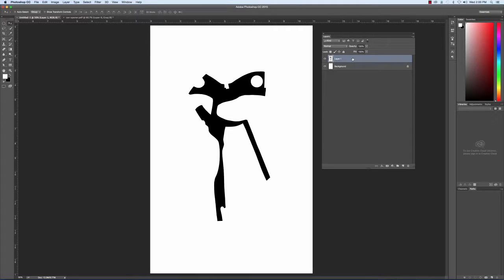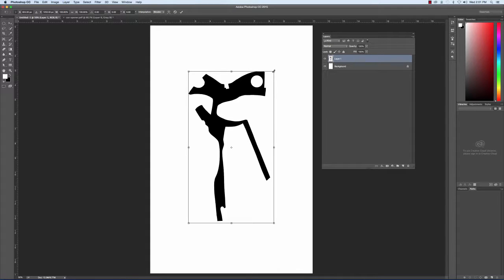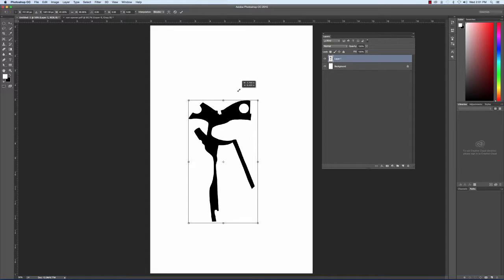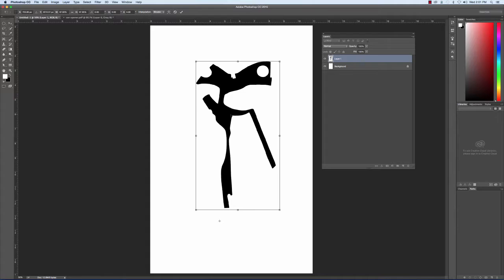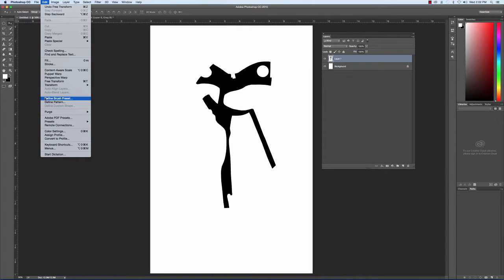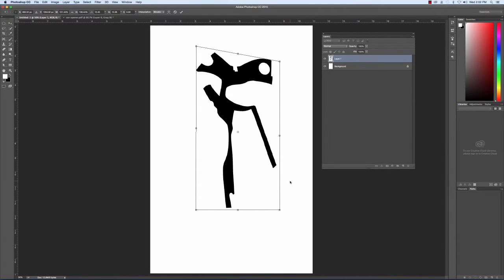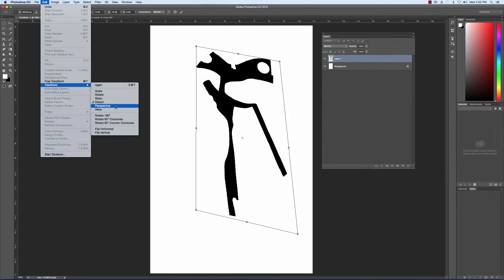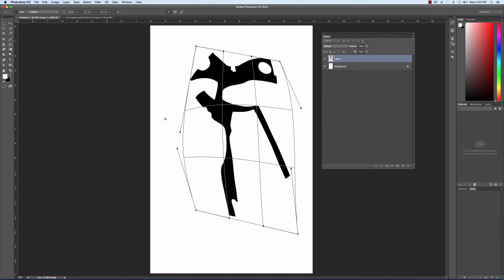Scale and Transform Features